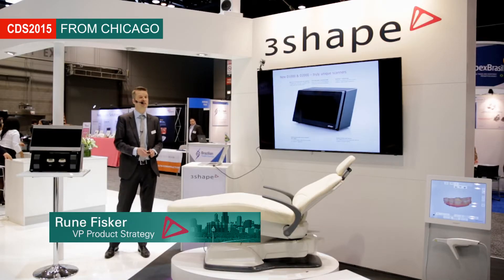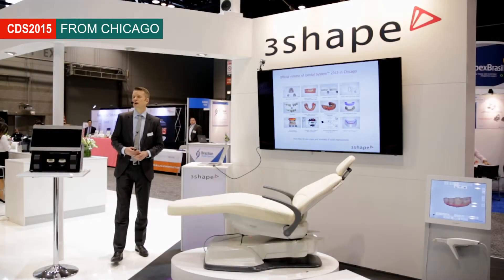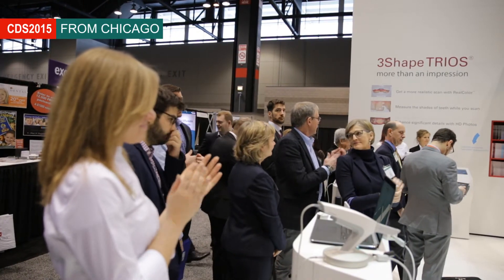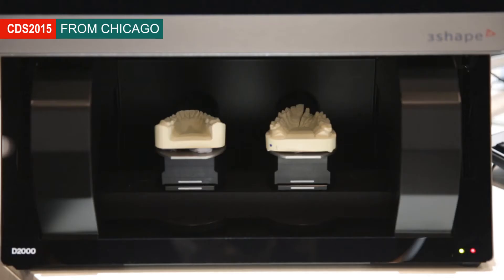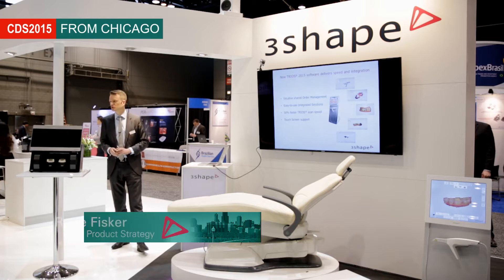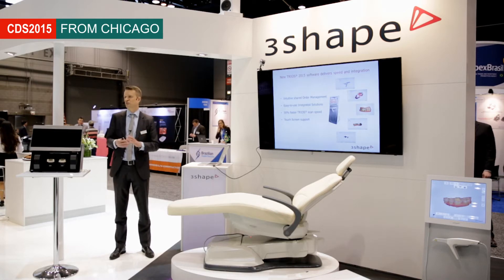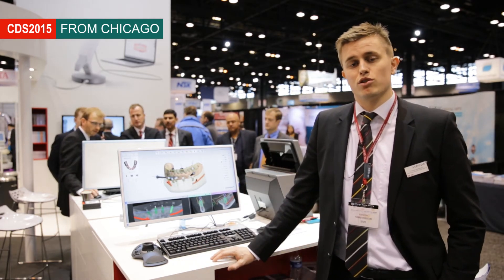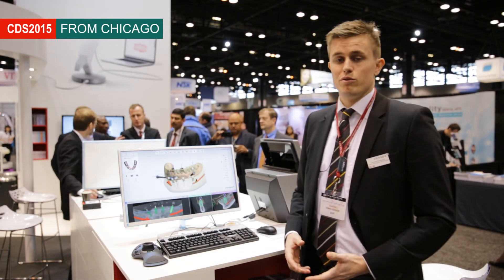Digital solutions for dental professionals, 3Shape at CDS2015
A quick look at the week in Chicago at Midwinter Meeting CDS15. 3Shape introduced new versions of its D series lab scanners and two new lab scanner models: the D2000 and D1000 - featuring all-in-one and multi-line scanning. In addition, 3Shape officially released its Dental System 2015, Implant Studio, and updated orthodontic software solutions in the states.